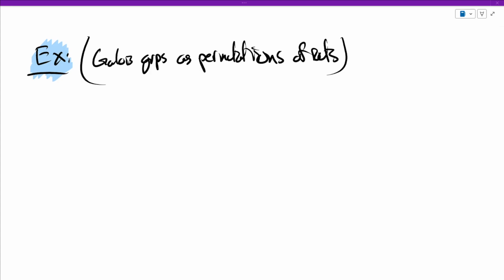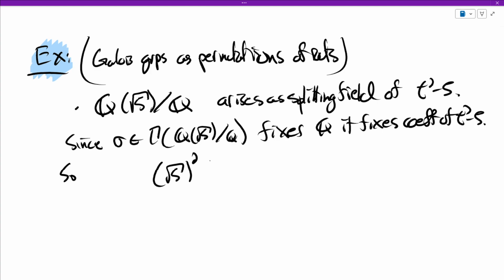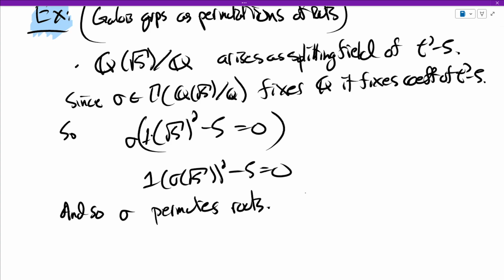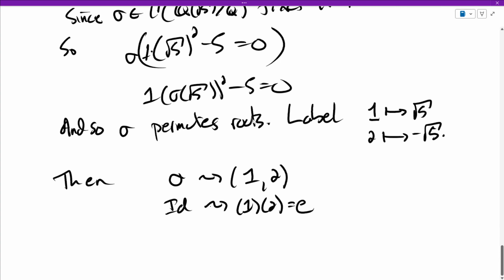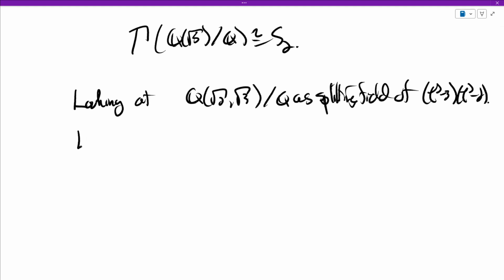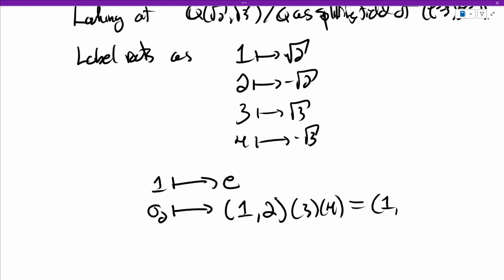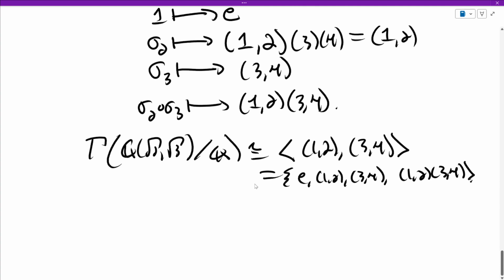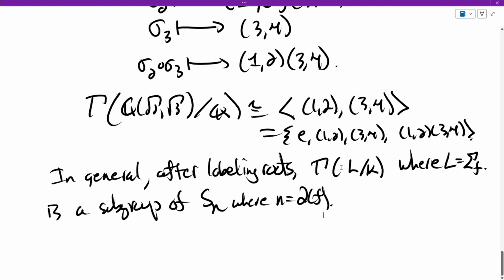Chapter 13, Worked Examples, Galois Groups as Subgroups of Symmetric Groups